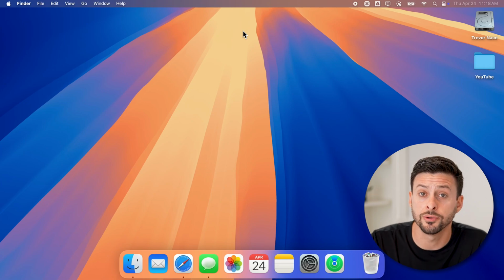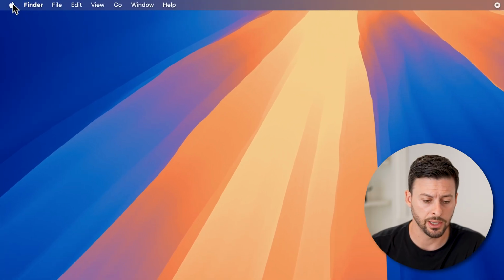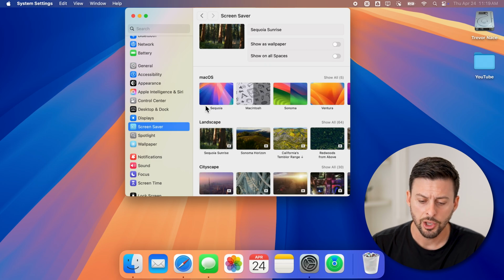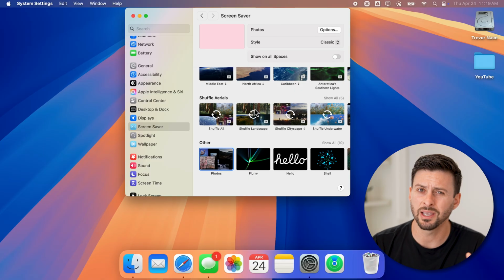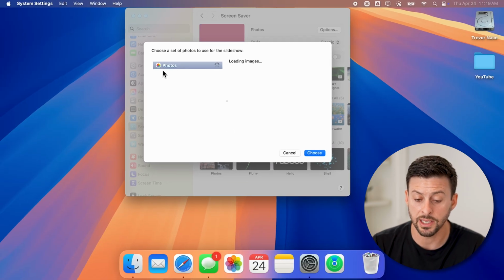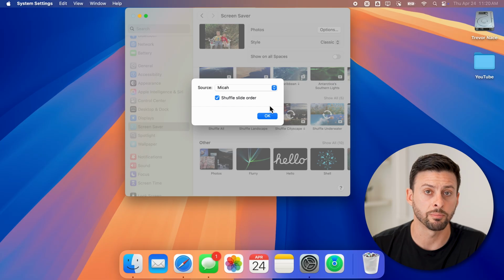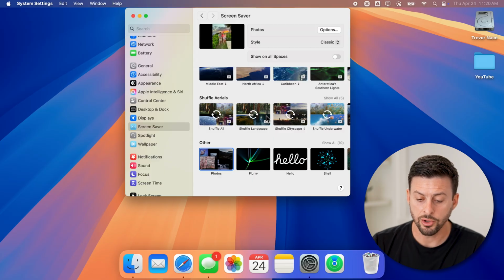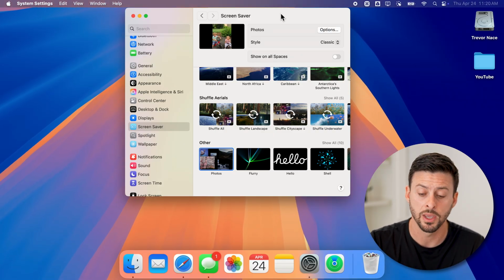How To Use Photos As Screen Saver On Mac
Here's how to use your photos as a screen saver on your Mac, including specific albums, people, etc.